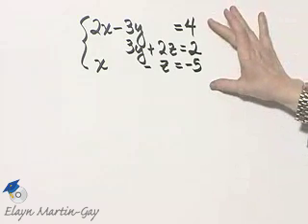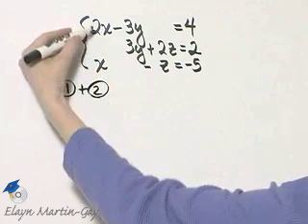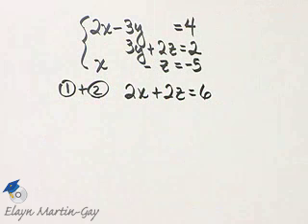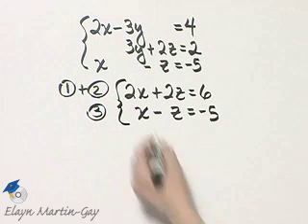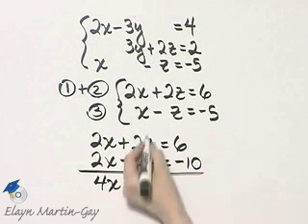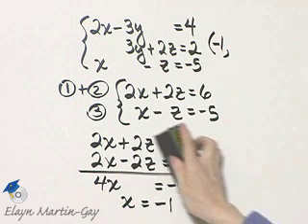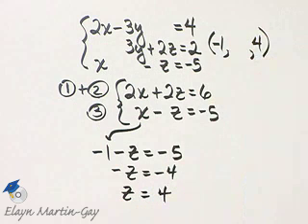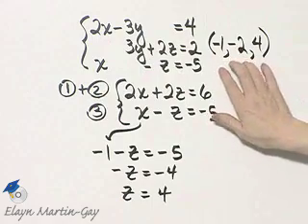Martin-Gay Intermediate Alg Ch 4 Ex 5